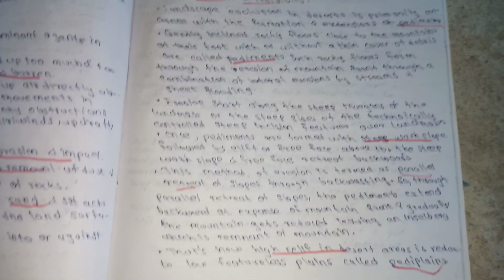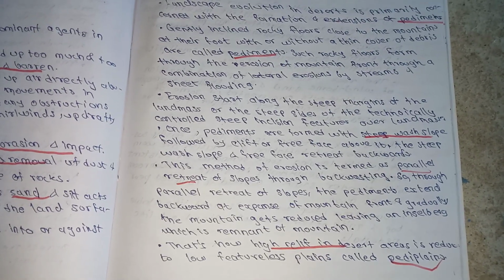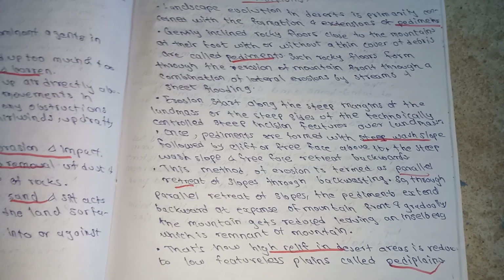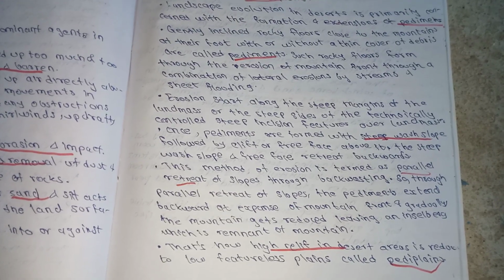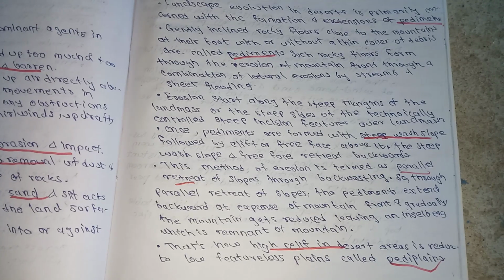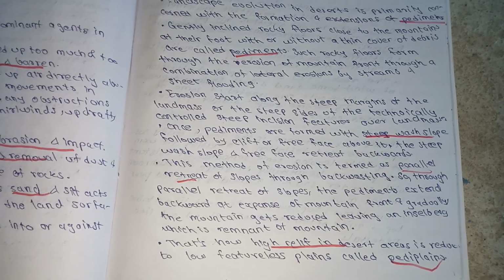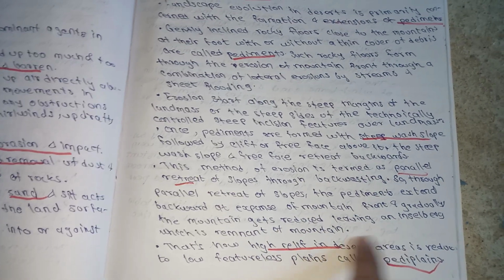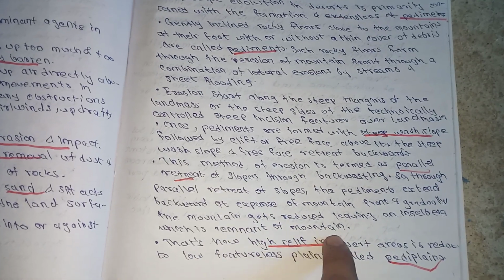Important notes for preparation of exams (part 27).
This video gives viewers brief information about geography important notes.It also gives viewers how a note has to be made.